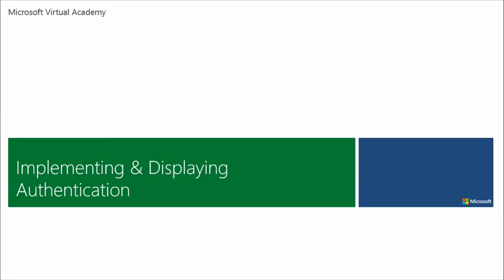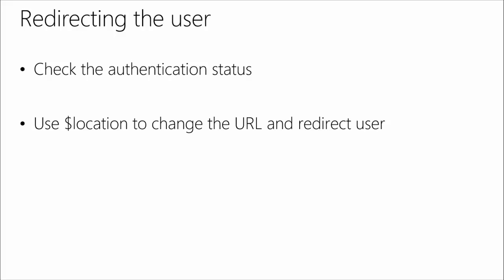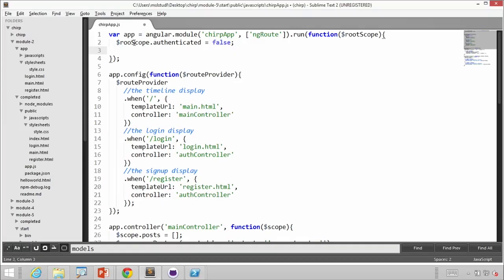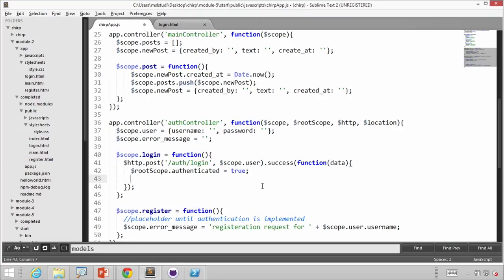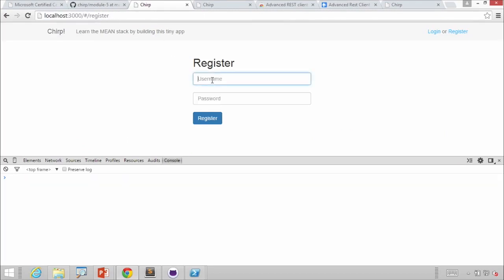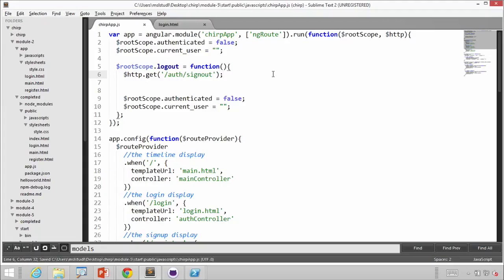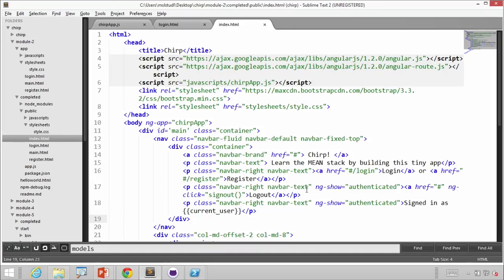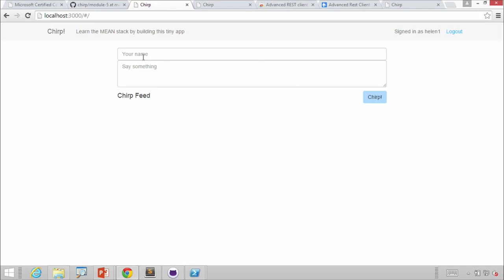Implementation and Displaying Authentication